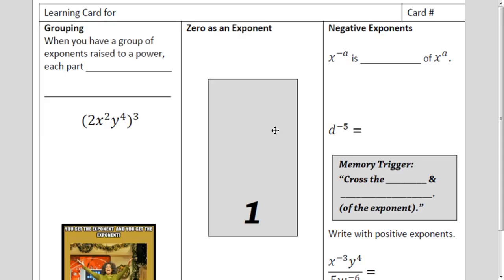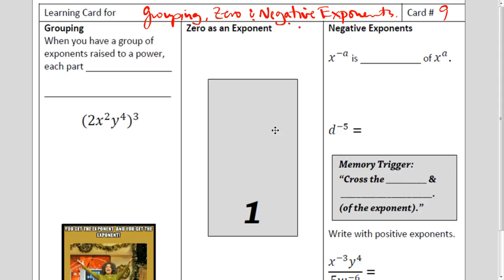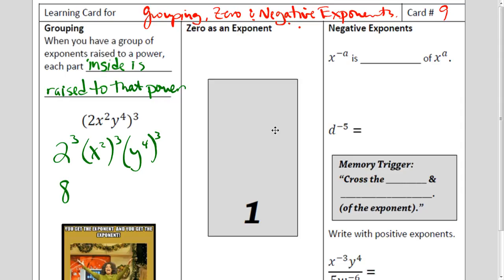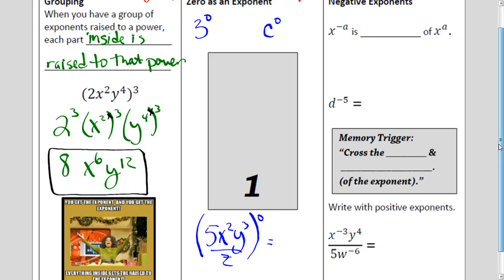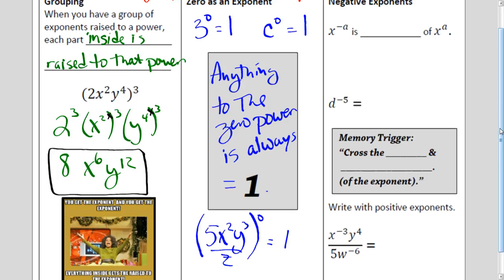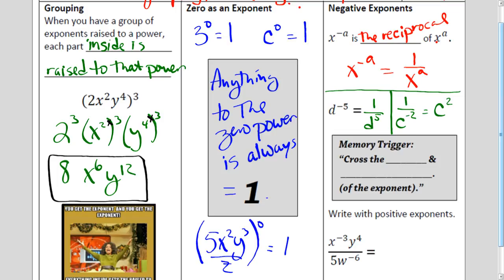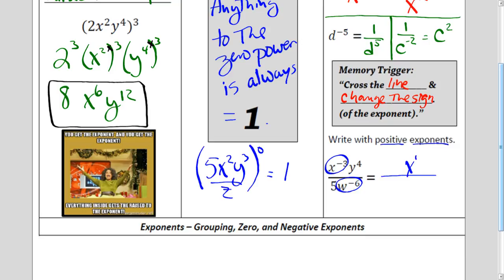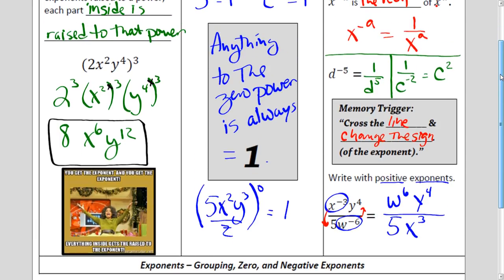Zero and Negative Exponent Rules - Algebra Learning Card #2-9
Learning Card #9 from 2nd semester. All of the Basic Exponent Rules are covered here with a couple of ways to remember how the shortcuts work.

Blank learning card for this video is Yup, you can still help a friend since there are two on the sheet.

Again, shoutout to Sarah Carter at the Math = Love blog for the inspiration on a couple of the hints to remember rules.